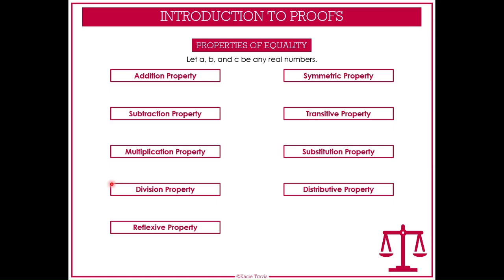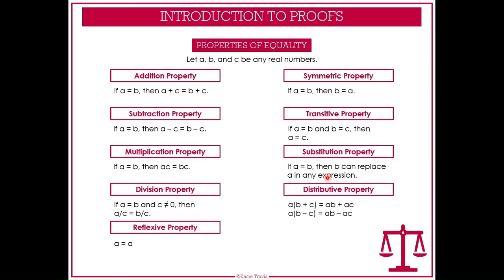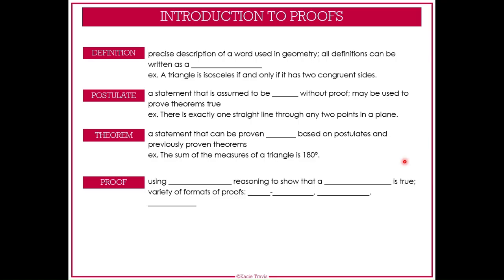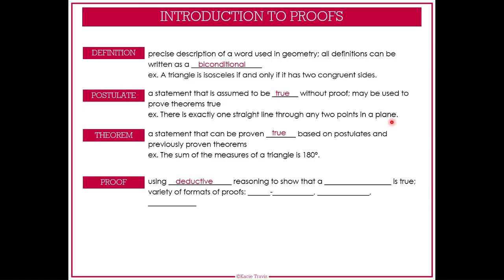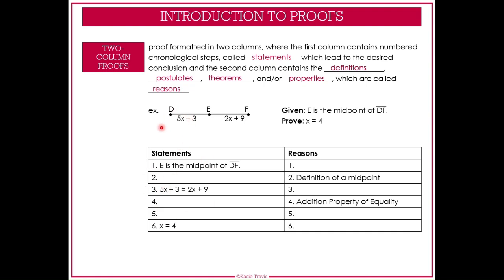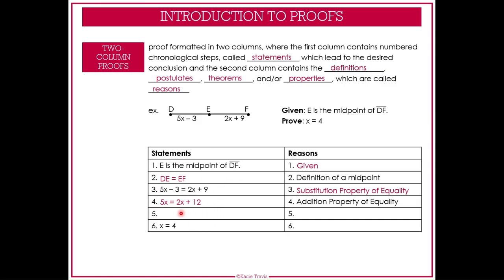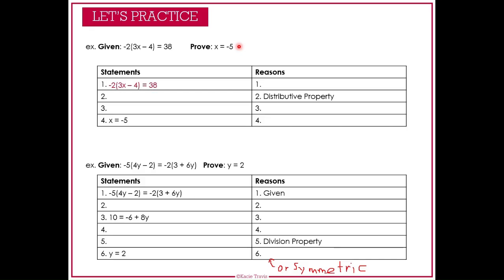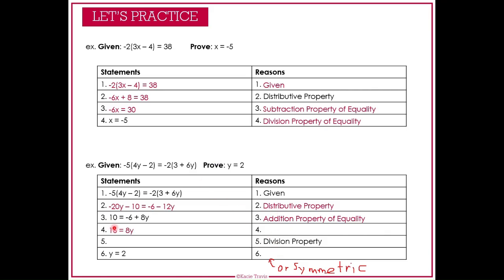Intro to Proofs Notes Video